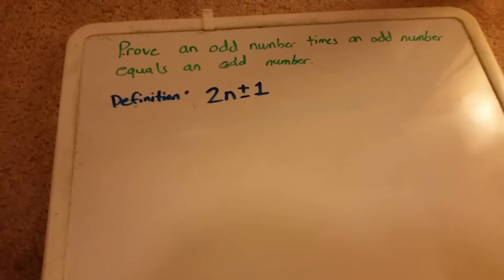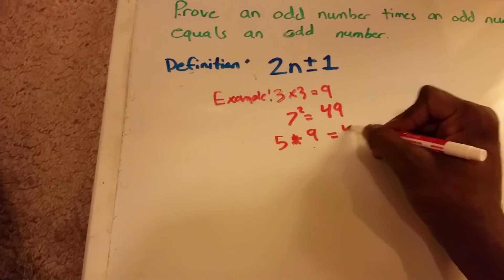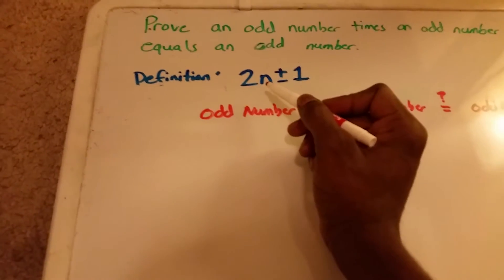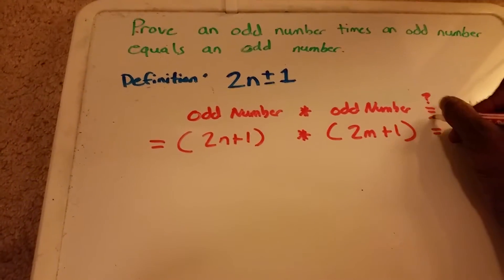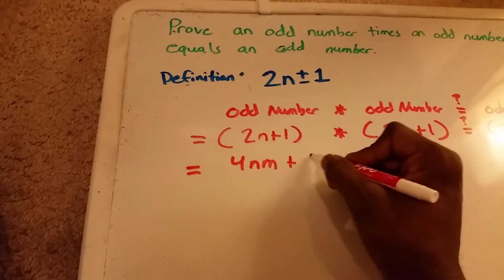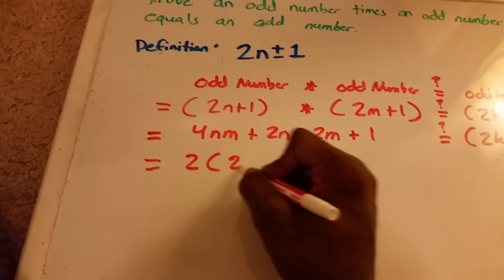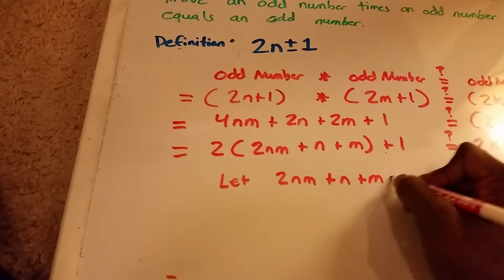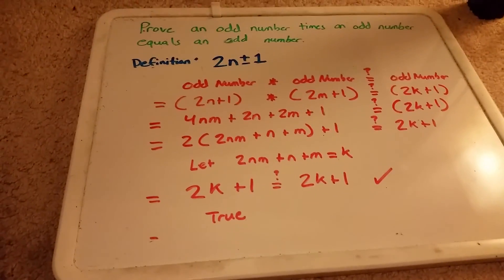Odd Number Times Odd Number Equals An Odd Number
Proof an odd integer times or multiplied by an odd integer equals an odd integer.